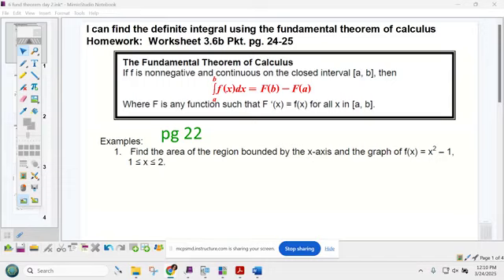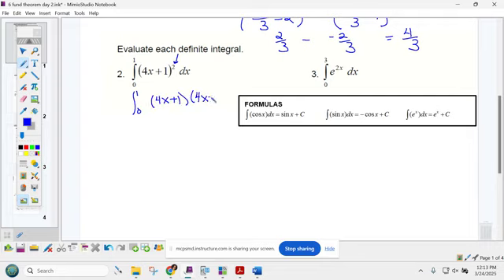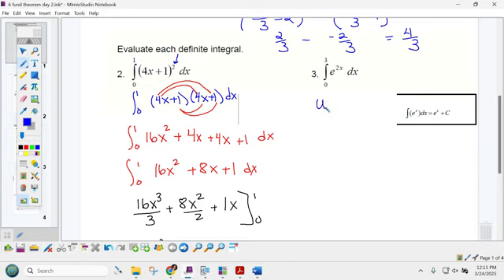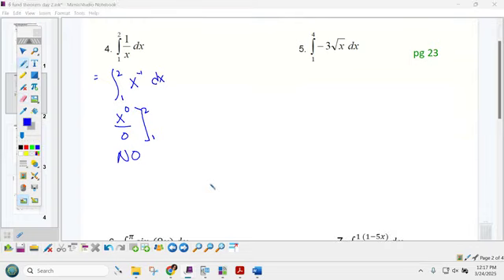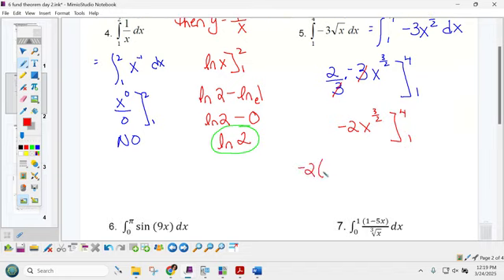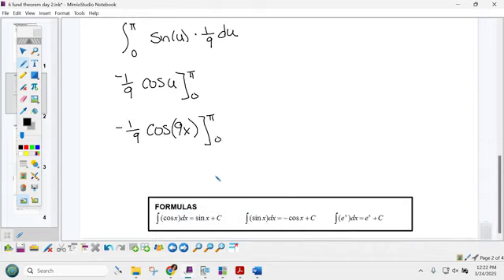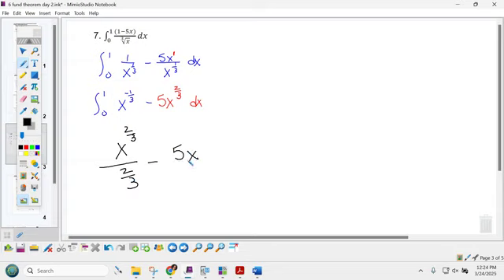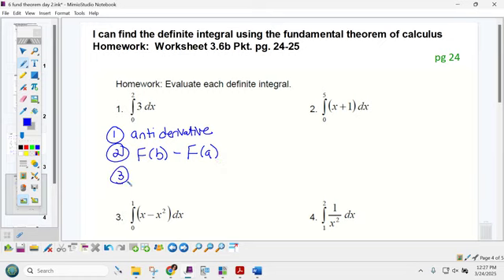Fundamental Theorem of Calculus Day 2